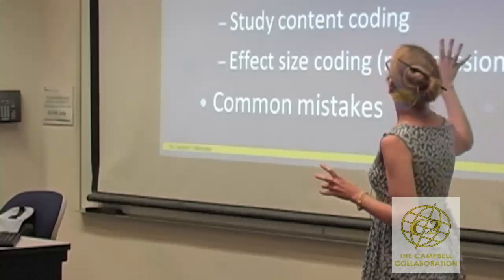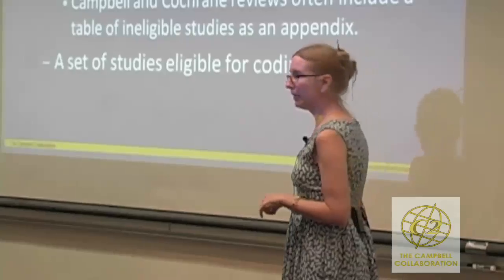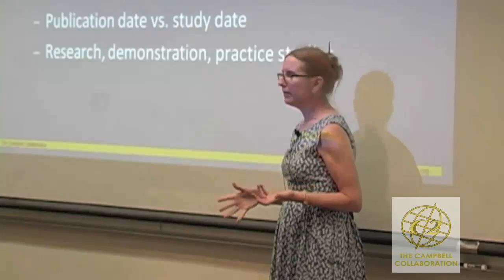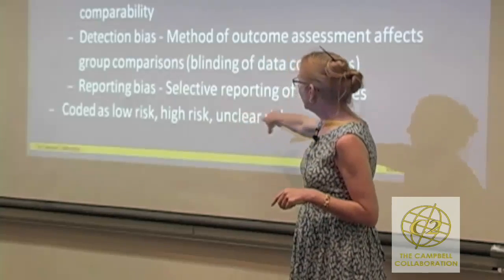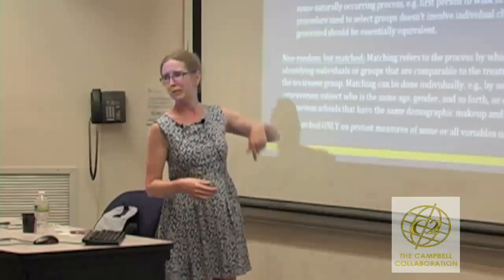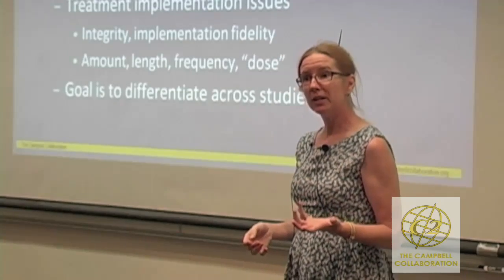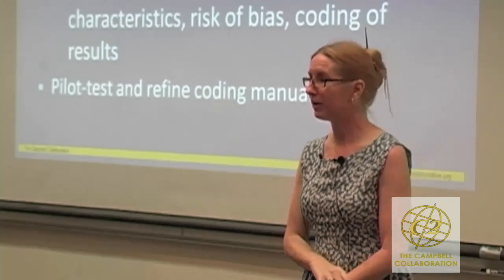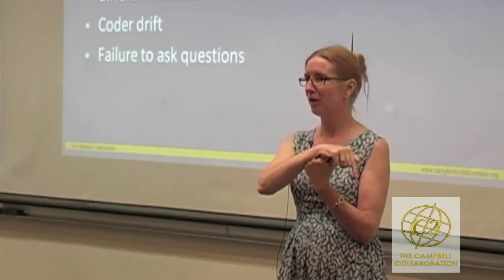Coding for systematic reviews and meta-analysis, Sandra Wilson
What are some of the common mistakes in coding for systematic reviews? Find out from Sandra Wilson, Editor of the Campbell Education Coordinating Group, and her introductory workshop on coding at the Campbell Colloquium 2011 in Washington.

Find out more about the work of the Campbell Collaboration today